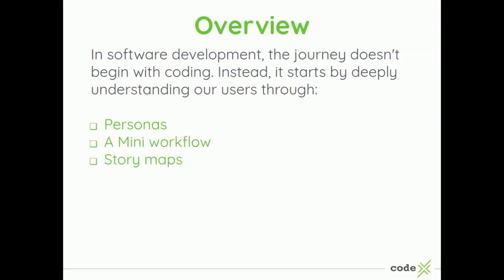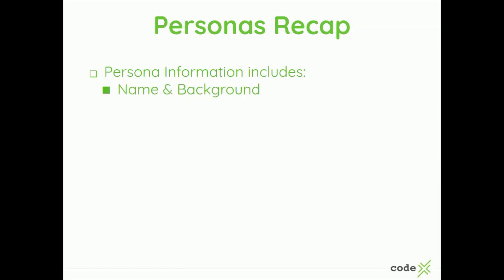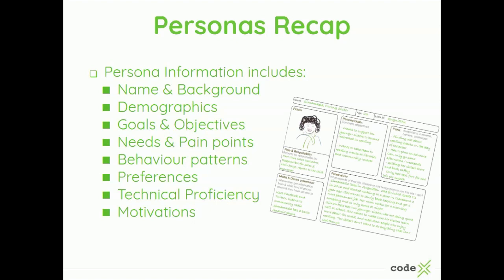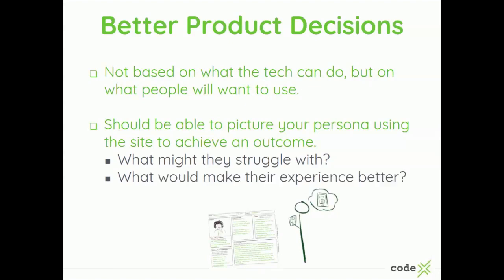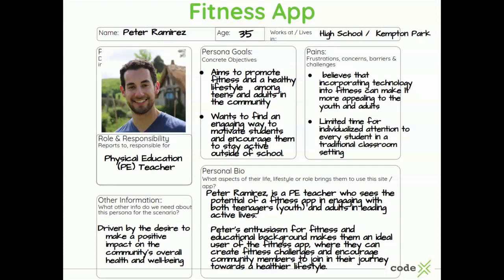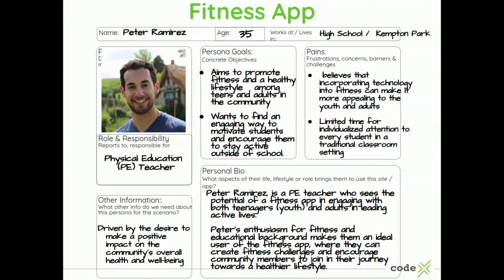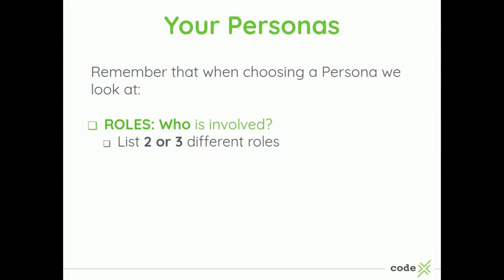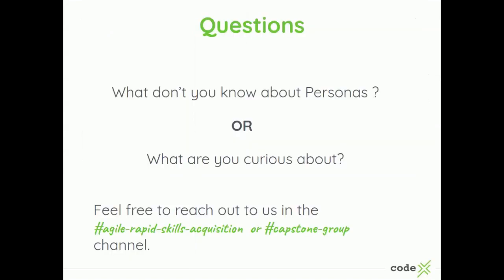Product Development - Personas Workshop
Hi All!

Welcome to our Product Development - Personas Workshop!

In this informative and engaging workshop, we dive deep into the world of product development and personas. 🚀

🔍 Are you curious about how to create effective user personas that truly resonate with your target audience? 🎯 Want to gain insights into crafting products that address user needs and pain points? Look no further!

In this workshop, we explore the step-by-step process of building user personas that guide product development. Learn how to identify user characteristics, behaviours, and motivations to inform your design decisions. Discover practical techniques for creating relatable and actionable personas that drive innovation.

📌 Workshop Timestamps:
0:00 - Introduction, Agenda & Overview
2:30 - Personas Recap
6:18 - Why do we use Personas?
7:27 - Better Product Decisions
8:10 - Persona Examples: Fitness Application
11:58 - Tips
16:27 - Closing

Thank you for joining our workshop on Product Development - Personas! Hope you find the content valuable and insightful as you delve into the world of user-centred design and innovation.